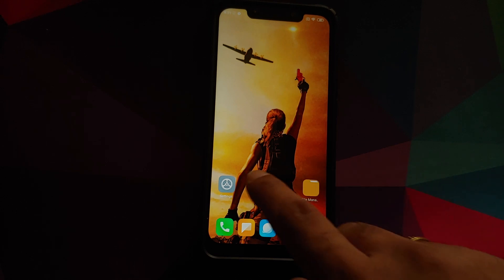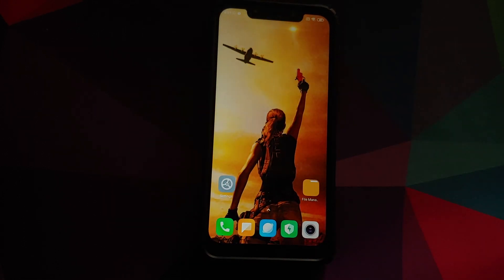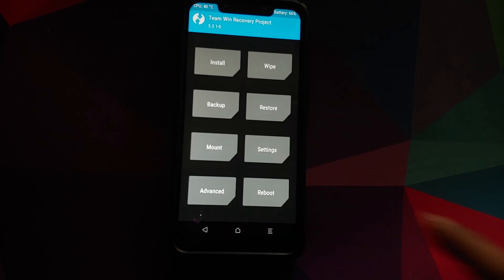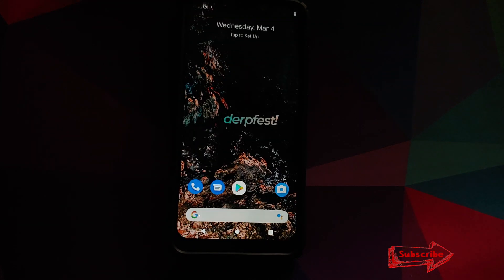Poco F1 | Derpfest OS | Android 10 | Install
Do you want to learn how to install Derpfest OS based on Android 10 on your Xiaomi Poco F1? In this detailed video tutorial we will show you how to install Derpfest OS based on Android 10 on your Xiaomi Poco F1.